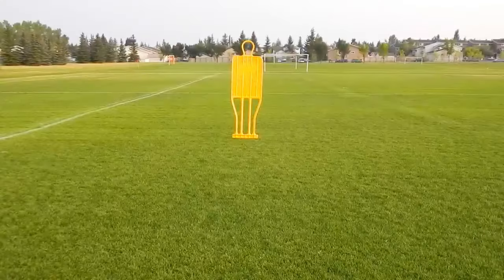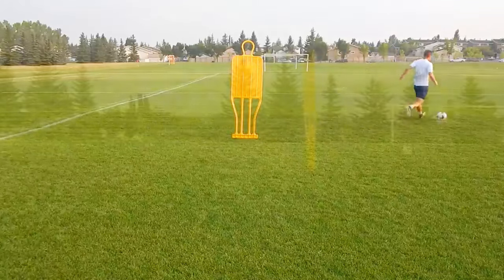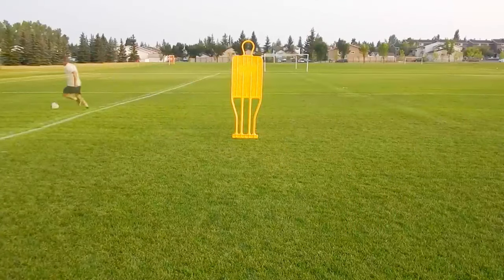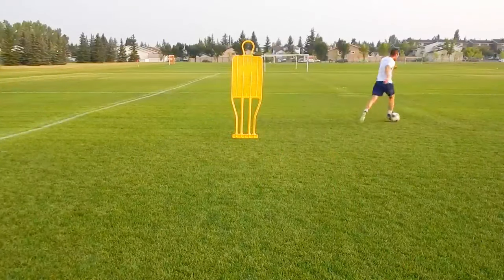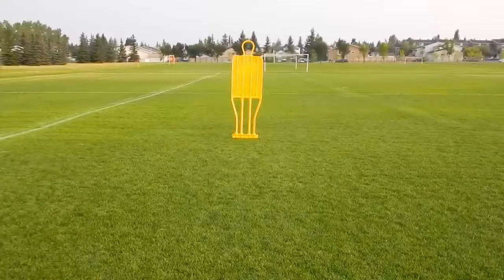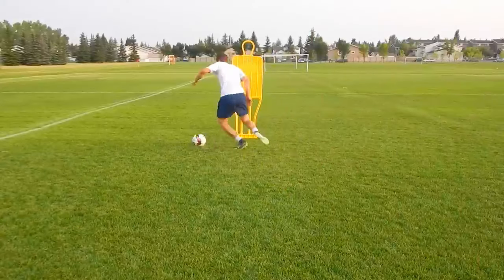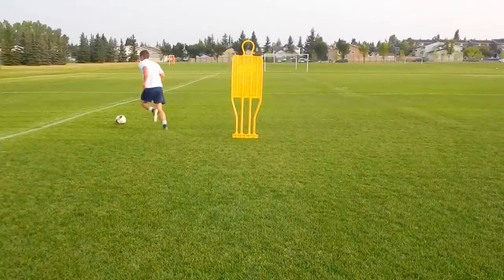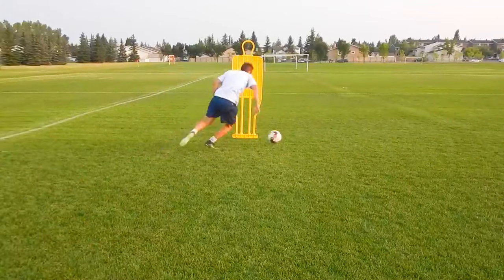Top 8 Soccer Match Skills to Beat Defenders & Stop Getting Tackled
In this video, Top 8 Soccer Match Skills to Beat Defenders & Stop Getting Tackled.

⚽️ Download The Soccer Success Planner
Improve faster, win more games, and achieve your goals this season without practice (it's free)

🏆 Join The Online Academy
Transform your game in 60 days. Develop skills, impress your coaches, and become the go-to player (limited spots available)

📈 Want to stop getting tackled and beat defenders with ease? Check out this video where I break down the top 8 soccer moves to transform your game. These simple, effective techniques will help you dominate the field with confidence. You'll learn how to dribble past defenders and maintain control, taking your soccer skills to the next level. 🚀

In this video, I share easy-to-master moves that you can use in real games to beat defenders and enhance your dribbling skills. 🕹️ These techniques will show you how to confidently go left or right, making you unpredictable and unstoppable. Learn the direct dribbling style and the right mindset to overcome any opponent.

Are you ready to improve your game and leave defenders in the dust? 🌟 These moves are designed to boost your confidence on the ball and give you the tools you need to succeed. Don't just play the game – control it! With these strategies, you’ll be able to maneuver around defenders effortlessly and stay ahead in every match.

Inside this video, you'll find a comprehensive breakdown of essential dribbling skills and techniques that will revolutionize your approach to beating defenders. 📹 Watch and learn how to apply each move effectively during a game, making you a more formidable player on the pitch.

- Coach Dylan